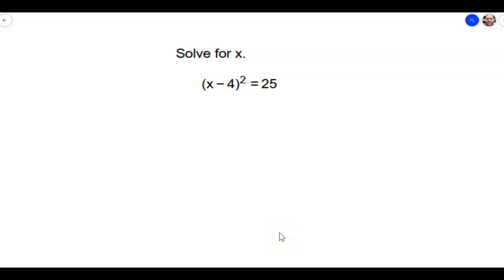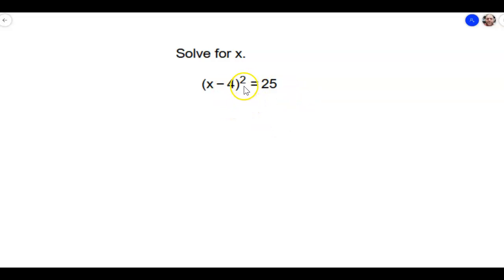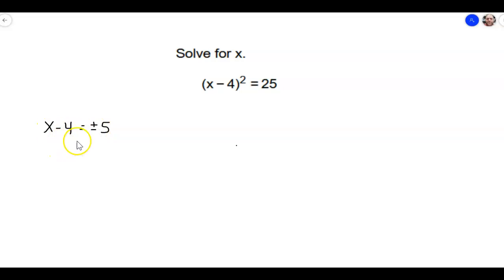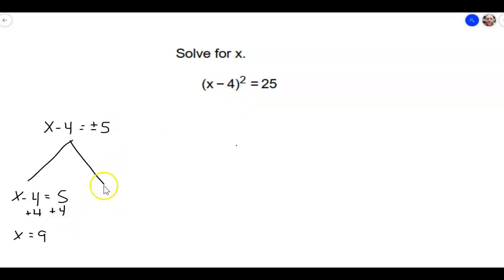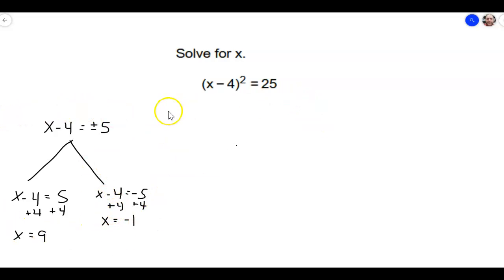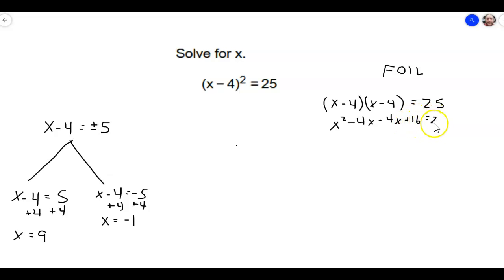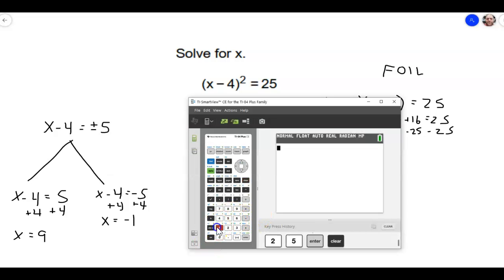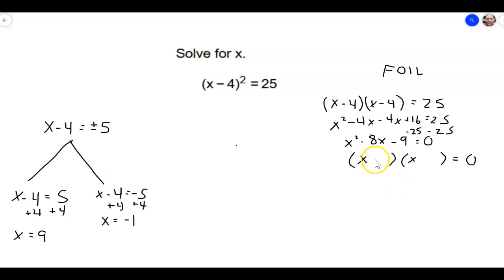MAT143 Section 4B Solving Quadratics